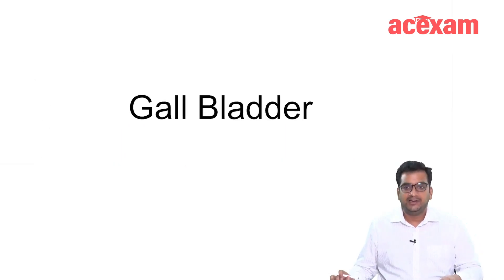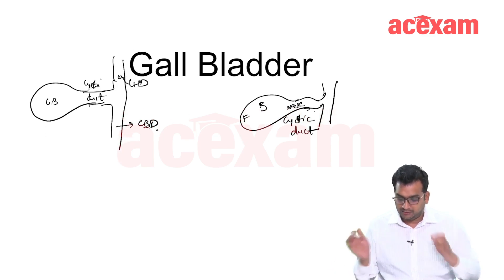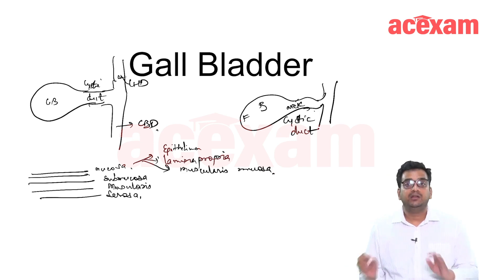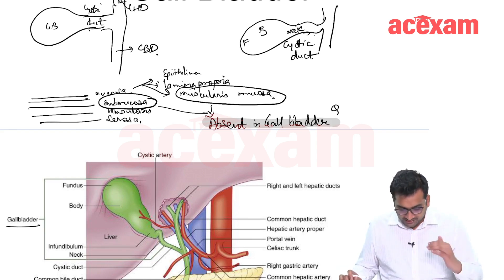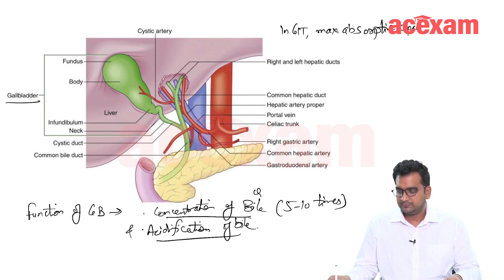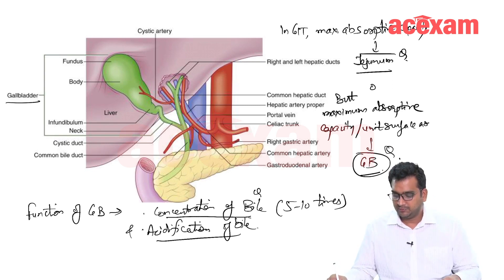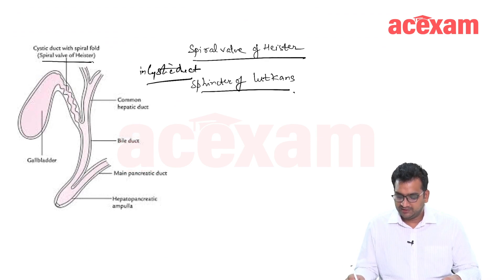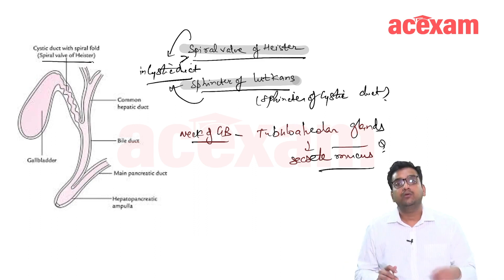Gall bladder anatomy - Lecture for Medical Students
In this video Dr Ashish Sachan is taking a lecture on the topic - Gall bladder anatomy